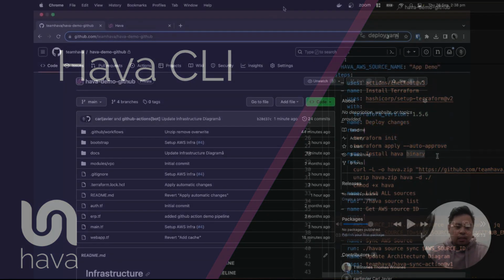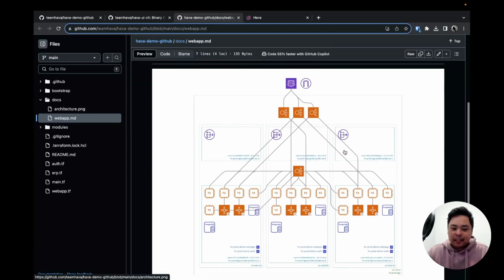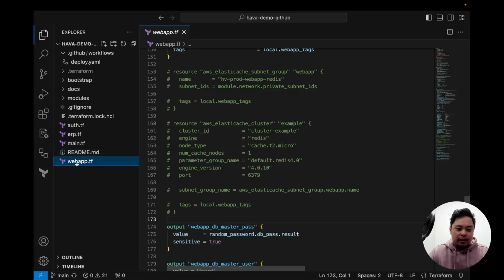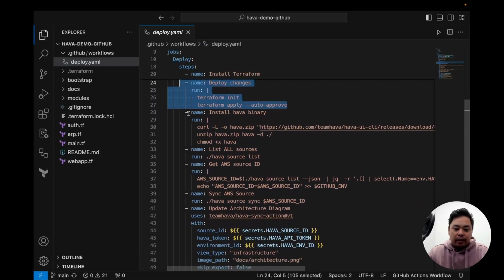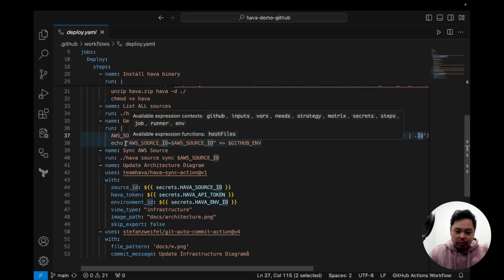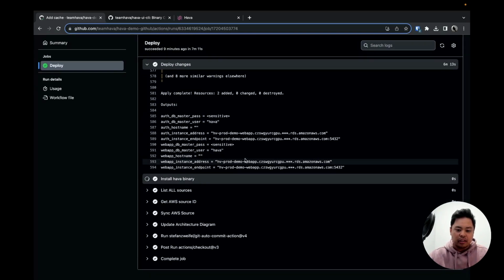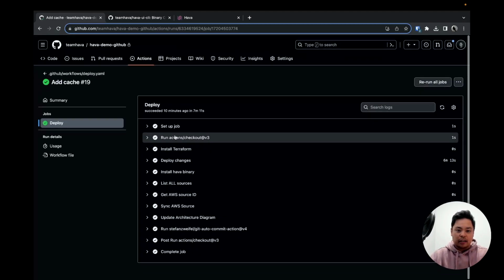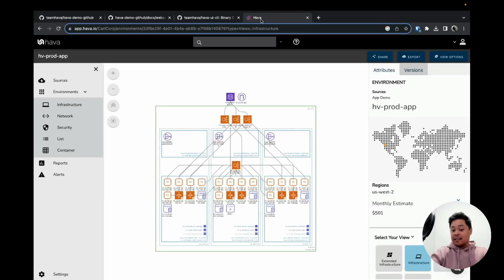Hava CLI - Automate Cloud Diagramming within your CI/CD Pipeline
Hava is an application that automatically generates cloud architecture diagrams for your AWS, Azure and GCP environments.

The new CLI from Hava allows you to generate or update your diagrams in real-time and retrieve a copy of the updated diagrams as you deploy infrastructure.

Whatever IaC tool you are using, by including Hava CLI commands in your scripts, you can add new cloud accounts to Hava, generate diagrams, retrieve updated diagrams for storage in your pipeline doco.

In this video follow along with Carl as he uses Github actions and Terraform to deploy a new AWS resource, then generates and retrieves a copy of the new diagram showing the additional resource added to the diagram in real-time.